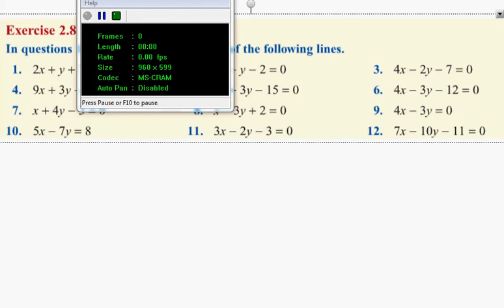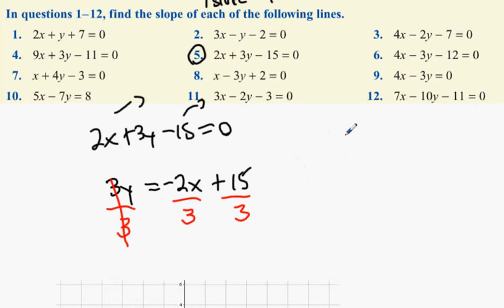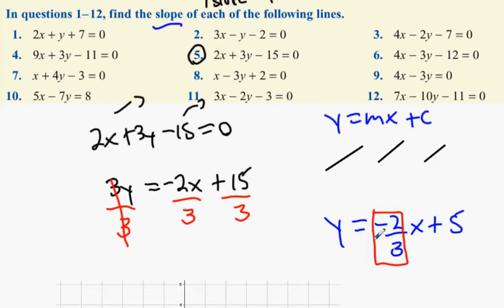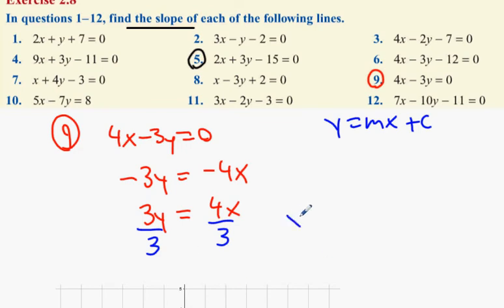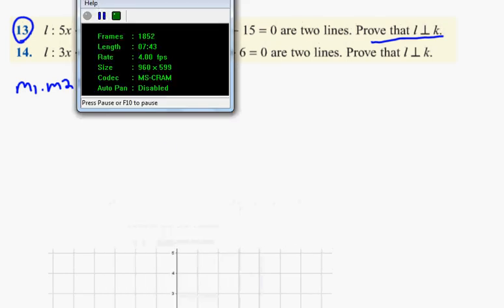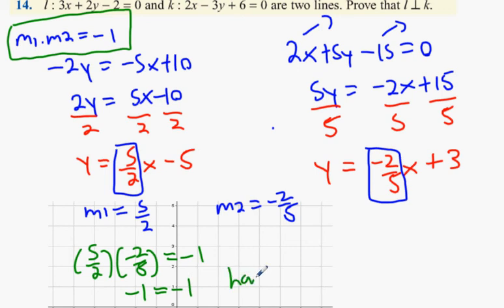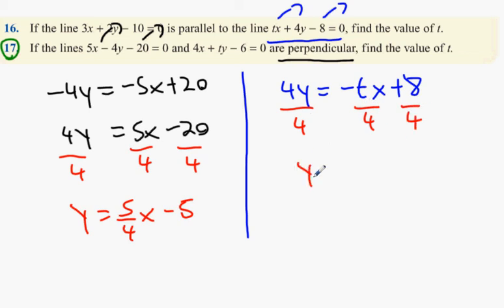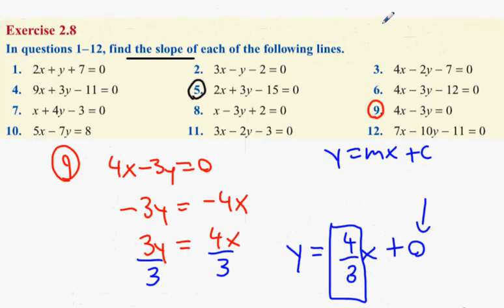5th geometry 2 8 q5q9q13q17